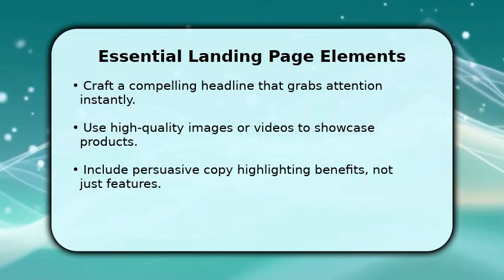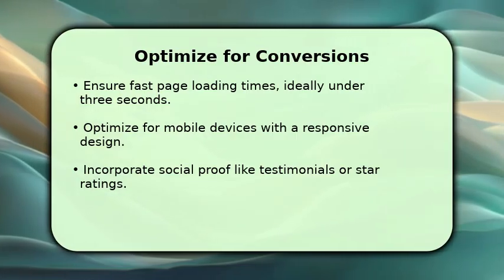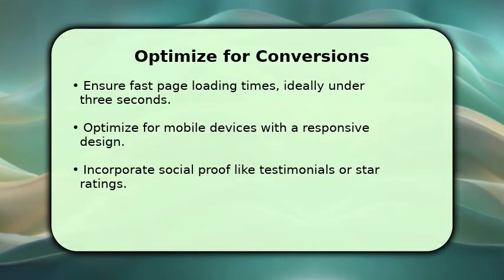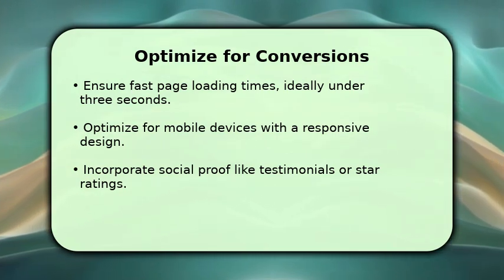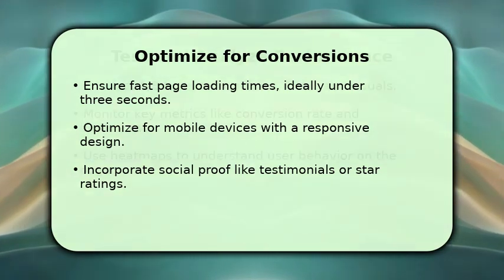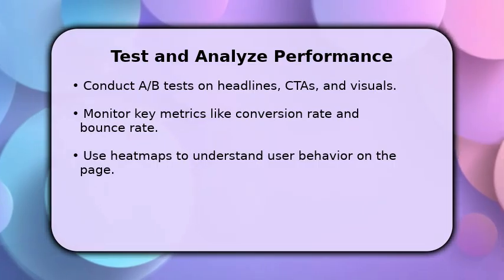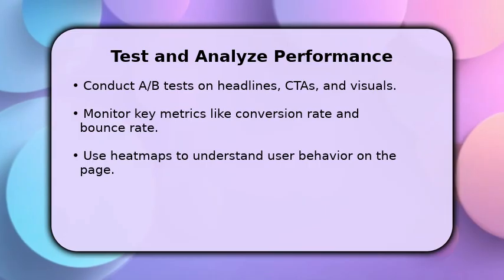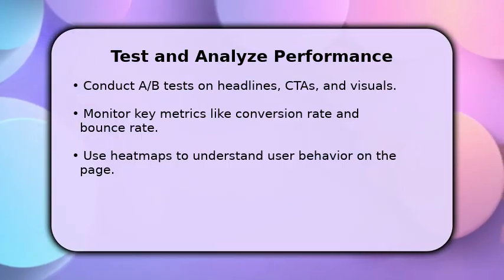How To Make Ecommerce Landing Page - Full Guide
▸ (x) In this comprehensive guide, we'll walk you through the process of creating a successful ecommerce landing page. From understanding your target audience to designing an effective layout and writing compelling copy, we'll cover everything you need to know to create a landing page that drives sales and grows your online business. Whether you're just starting out or looking to improve your existing landing pages, this video is packed with actionable tips and expert advice.